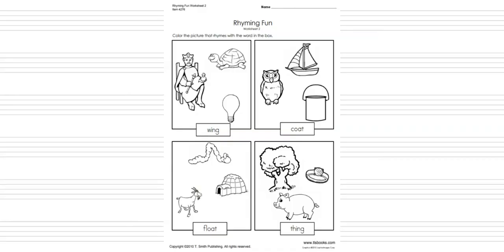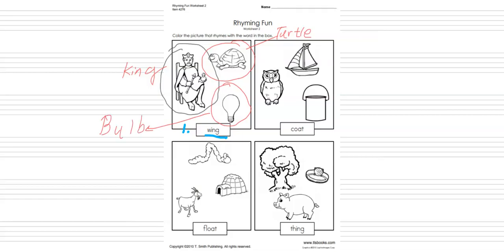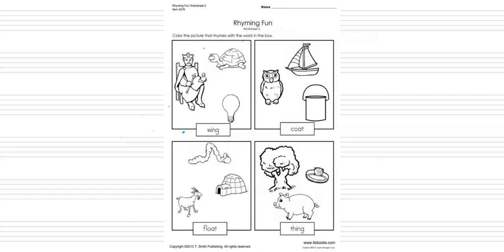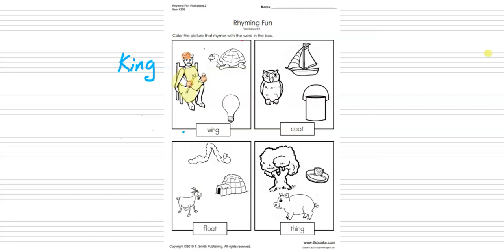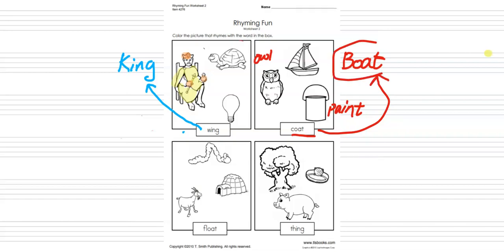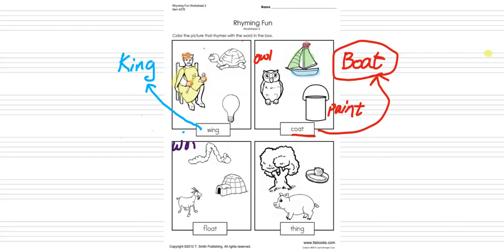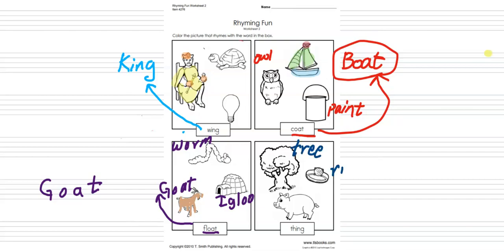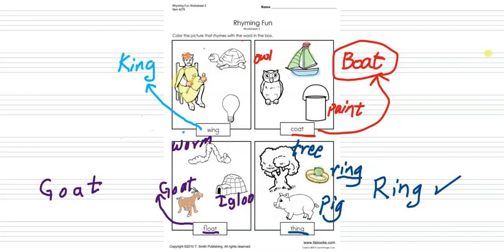Rhyming Fun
Rhyming words